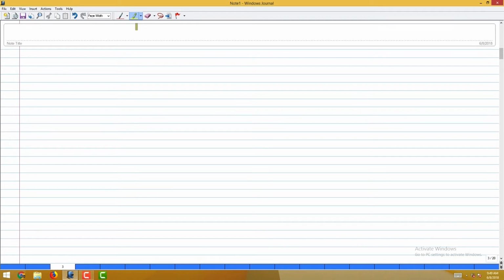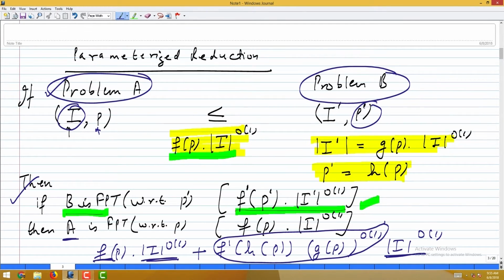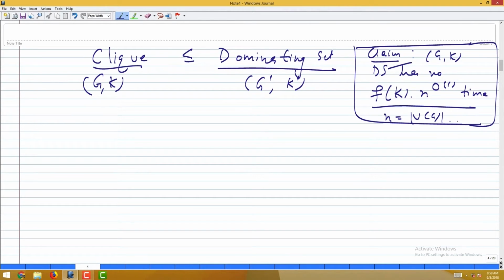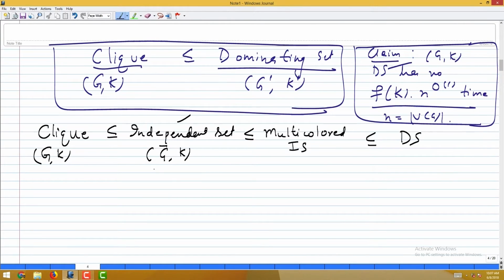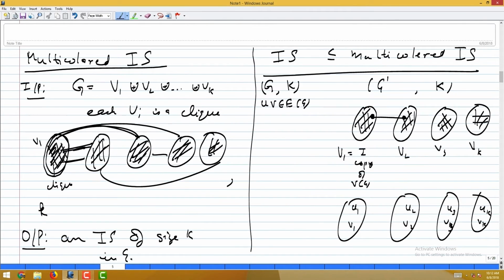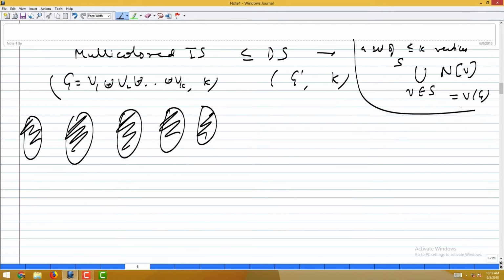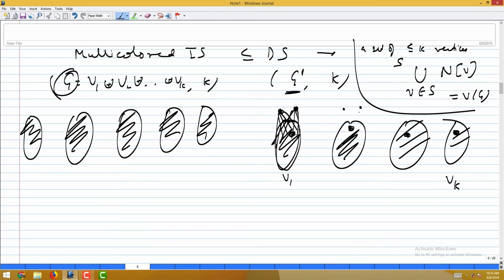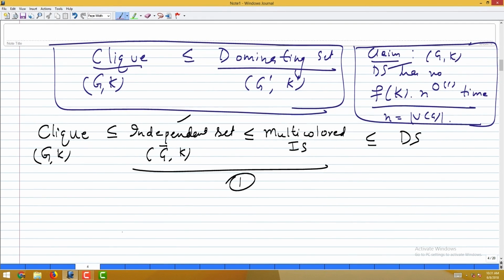Hardness for FPT part 2